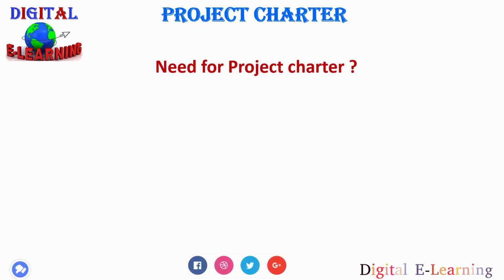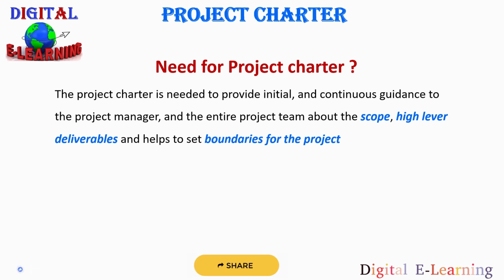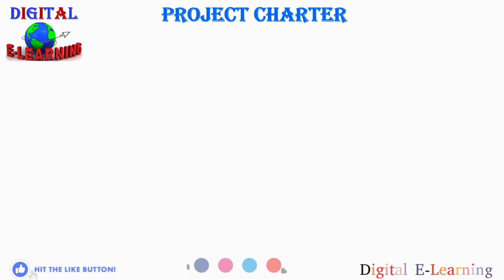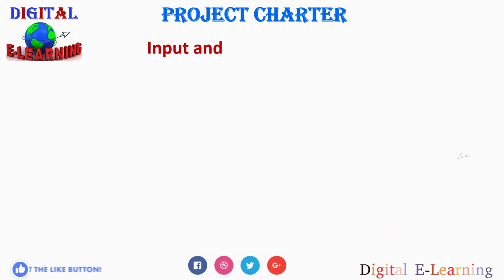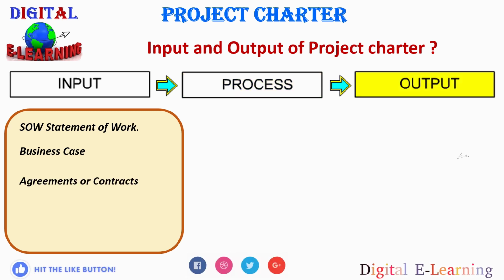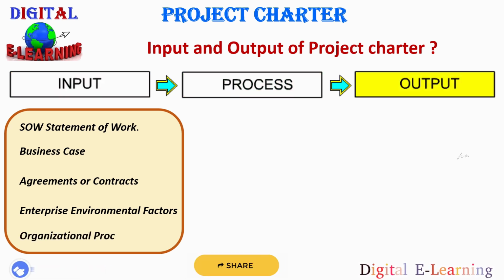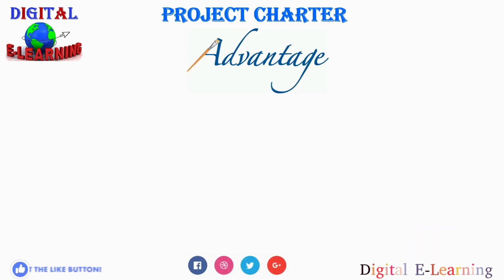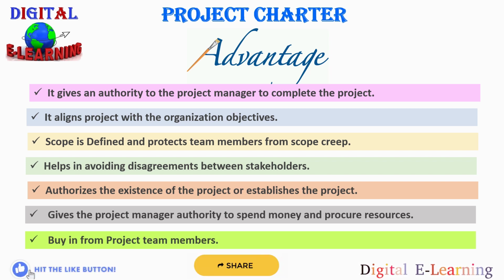What is Project Charter in Project Management ? [ PROJECT CHARTER ] How to create ProjectCharter ?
This video talks about what is project charter, need for Project charter in Project management or Project charter in Six Sigma. It also talks about all elements of Project charter, Input/ Output of Project charter and finally Benefits of Project charter.

🏆 𝐁𝐞𝐬𝐭 𝐁𝐨𝐨𝐤 𝐨𝐧 𝐏𝐫𝐨𝐣𝐞𝐜𝐭 𝐌𝐚𝐧𝐚𝐠𝐞𝐦𝐞𝐧𝐭 ( 🎭 𝐌𝐮𝐬𝐭 𝐑𝐞𝐚𝐝 )

📖 𝐆𝐮𝐢𝐝𝐞 𝐭𝐨 𝐭𝐡𝐞 𝐏𝐫𝐨𝐣𝐞𝐜𝐭 𝐌𝐚𝐧𝐚𝐠𝐞𝐦𝐞𝐧𝐭 𝐁𝐨𝐝𝐲 𝐨𝐟 𝐊𝐧𝐨𝐰𝐥𝐞𝐝𝐠𝐞
🚩𝐀𝐦𝐚𝐳𝐨𝐧 𝐈𝐧𝐝𝐢𝐚
🔵𝐀𝐦𝐚𝐳𝐨𝐧 𝐖𝐨𝐫𝐥𝐝𝐰𝐢𝐝𝐞

📖 𝐏𝐫𝐨𝐣𝐞𝐜𝐭 𝐌𝐚𝐧𝐚𝐠𝐞𝐦𝐞𝐧𝐭 𝐀𝐥𝐥-𝐢𝐧-𝐎𝐧𝐞 𝐅𝐨𝐫 𝐃𝐮𝐦𝐦𝐢𝐞𝐬
🚩𝐀𝐦𝐚𝐳𝐨𝐧 𝐈𝐧𝐝𝐢𝐚
🔵𝐀𝐦𝐚𝐳𝐨𝐧 𝐖𝐨𝐫𝐥𝐝𝐰𝐢𝐝𝐞

📖 𝐇𝐞𝐚𝐝 𝐅𝐢𝐫𝐬𝐭 𝐏𝐌𝐏
🚩𝐀𝐦𝐚𝐳𝐨𝐧 𝐈𝐧𝐝𝐢𝐚
🔵𝐀𝐦𝐚𝐳𝐨𝐧 𝐖𝐨𝐫𝐥𝐝𝐰𝐢𝐝𝐞

📖 𝐒𝐖𝐎𝐓 𝐀𝐧𝐚𝐥𝐲𝐬𝐢𝐬
🚩𝐀𝐦𝐚𝐳𝐨𝐧 𝐈𝐧𝐝𝐢𝐚
🔵𝐀𝐦𝐚𝐳𝐨𝐧 𝐖𝐨𝐫𝐥𝐝𝐰𝐢𝐝𝐞

📖 𝐍𝐞𝐭 𝐏𝐫𝐞𝐬𝐞𝐧𝐭 𝐕𝐚𝐥𝐮𝐞 (𝐍𝐏𝐕) 𝐆𝐮𝐢𝐝𝐞
🚩𝐀𝐦𝐚𝐳𝐨𝐧 𝐈𝐧𝐝𝐢𝐚
🔵𝐀𝐦𝐚𝐳𝐨𝐧 𝐖𝐨𝐫𝐥𝐝𝐰𝐢𝐝𝐞

📖 𝐏𝐌𝐏 𝐏𝐫𝐞𝐩 𝐄𝐱𝐚𝐦 𝟐𝟎𝟐𝟒 - 𝟐𝟎𝟐𝟔
🚩𝐀𝐦𝐚𝐳𝐨𝐧 𝐈𝐧𝐝𝐢𝐚
🔵𝐀𝐦𝐚𝐳𝐨𝐧 𝐖𝐨𝐫𝐥𝐝𝐰𝐢𝐝𝐞

📖 𝐇𝐨𝐰 𝐭𝐨 𝐖𝐫𝐢𝐭𝐞 𝐚 𝐁𝐮𝐬𝐢𝐧𝐞𝐬𝐬 𝐏𝐥𝐚𝐧
🚩𝐀𝐦𝐚𝐳𝐨𝐧 𝐈𝐧𝐝𝐢𝐚
🔵𝐀𝐦𝐚𝐳𝐨𝐧 𝐖𝐨𝐫𝐥𝐝𝐰𝐢𝐝𝐞

📖 𝐁𝐚𝐥𝐚𝐧𝐜𝐞𝐝 𝐒𝐜𝐨𝐫𝐞𝐜𝐚𝐫𝐝 𝐒𝐭𝐞𝐩–𝐛𝐲–𝐒𝐭𝐞𝐩
🚩𝐀𝐦𝐚𝐳𝐨𝐧 𝐈𝐧𝐝𝐢𝐚
🔵𝐀𝐦𝐚𝐳𝐨𝐧 𝐖𝐨𝐫𝐥𝐝𝐰𝐢𝐝𝐞

⏱️ 𝑻𝒊𝒎𝒆 𝑺𝒕𝒂𝒎𝒑 ⏱️
0:00 - Introduction
01:15 - What is Project charter
01:47 - Need for Project charter
03:57 -  Who signs the Project charter ?
05:45 - Input/ Output of Project charter
08:59 - Tools and Techniques used for creating Project charter
09:56 - Advantages of Project charter

𝐂𝐨𝐦𝐦𝐨𝐧 𝐊𝐞𝐲 𝐬𝐞𝐚𝐫𝐜𝐡 𝐫𝐞𝐥𝐚𝐭𝐞𝐝 𝐭𝐨 𝐭𝐡𝐢𝐬 𝐭𝐨𝐩𝐢𝐜 :
How To Create a Project Charter
Six Sigma Project Charter”- Explained with a Case Study
How to Write a Project Management Charter
What is a project charter?
What is a Project Charter in Project Management?